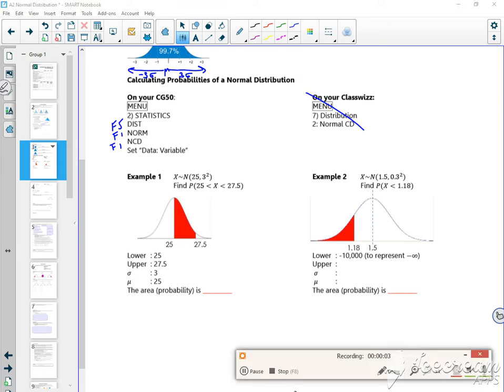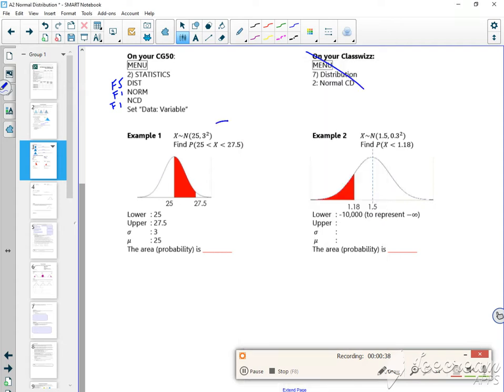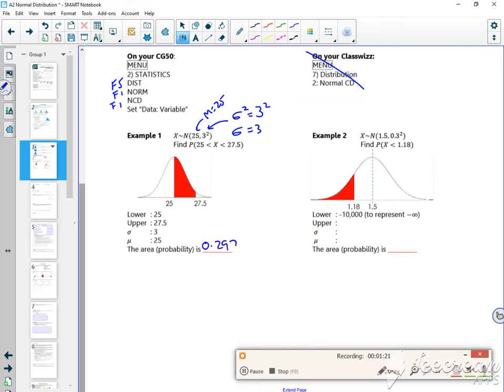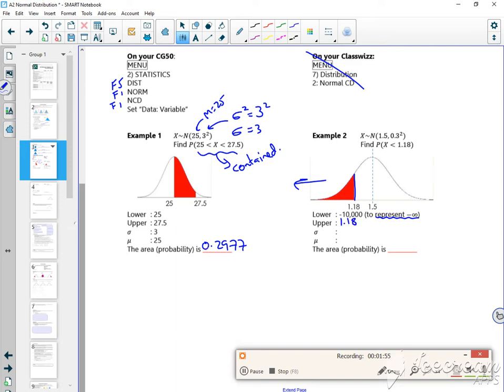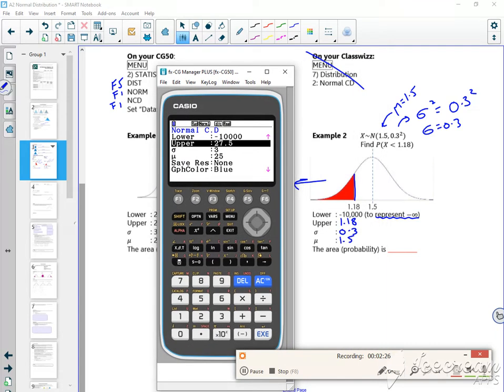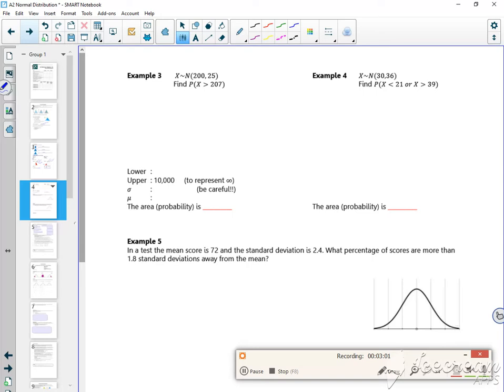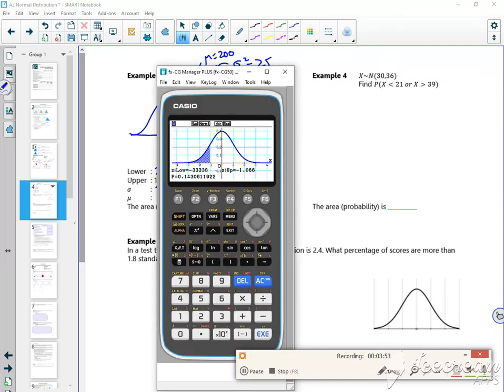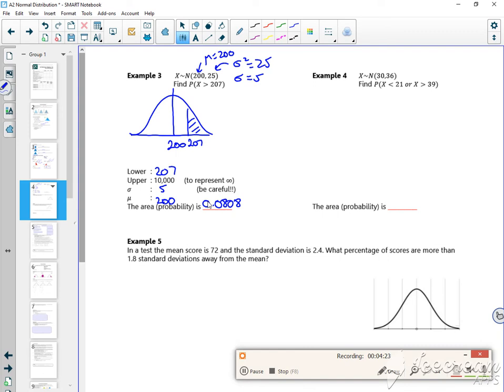A2 normal L1 vid2